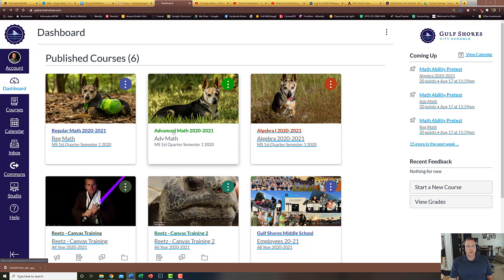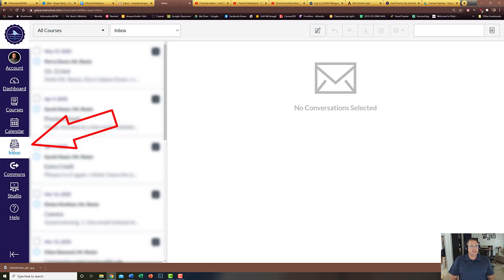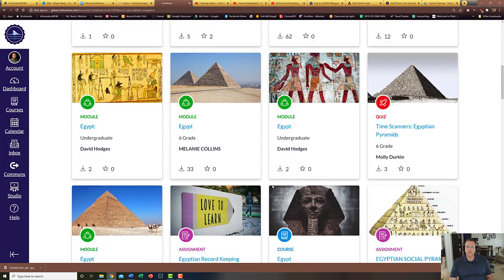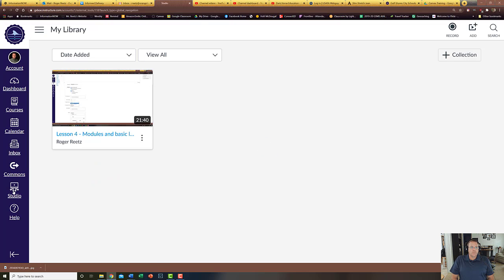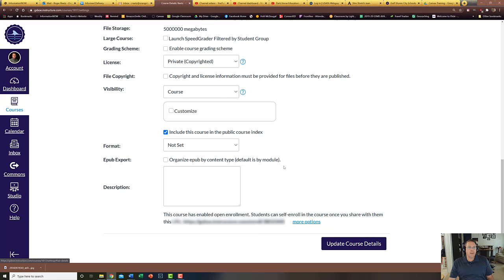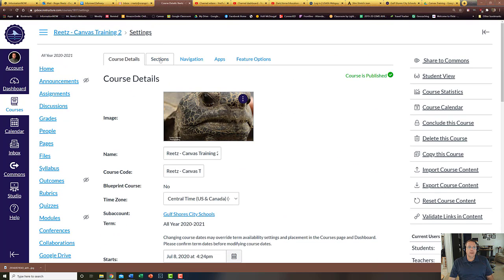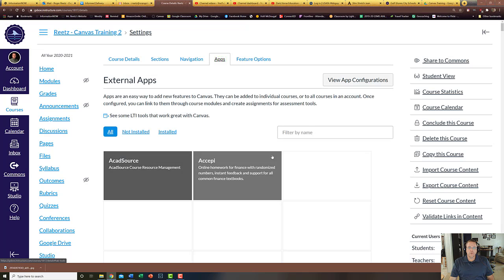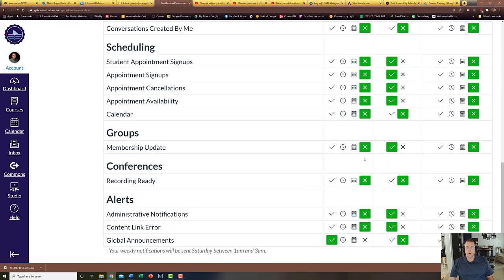Canvas Lesson 2 Setup